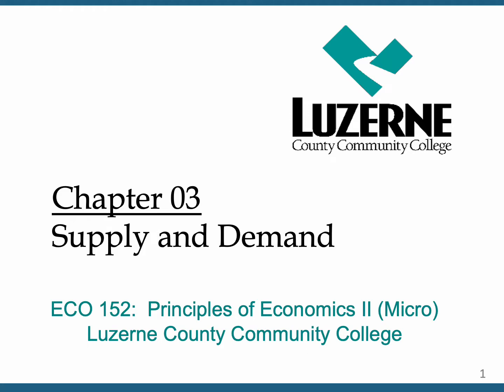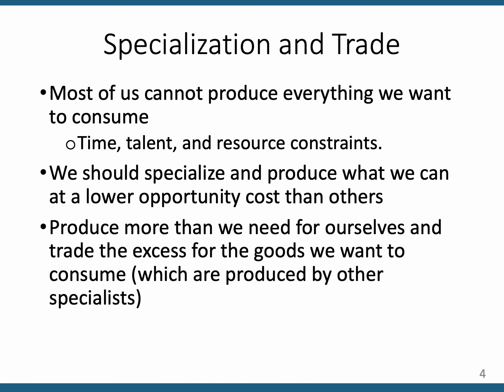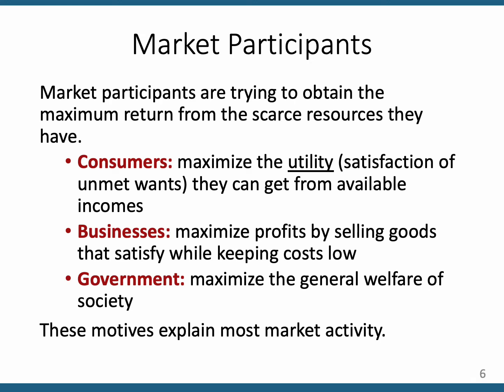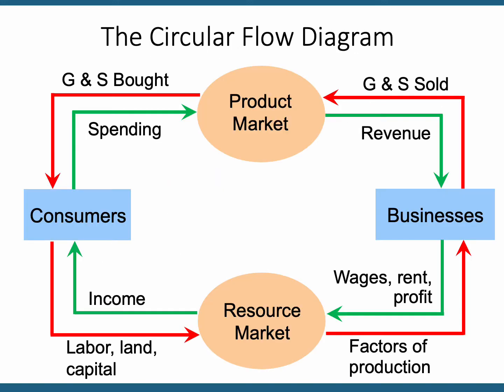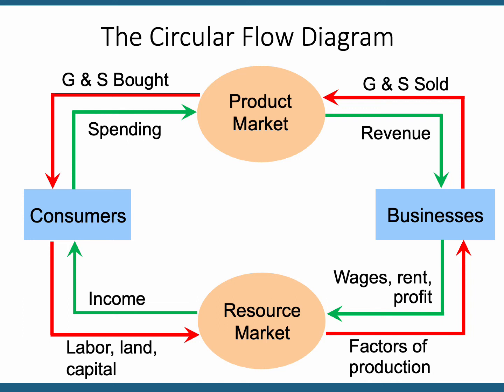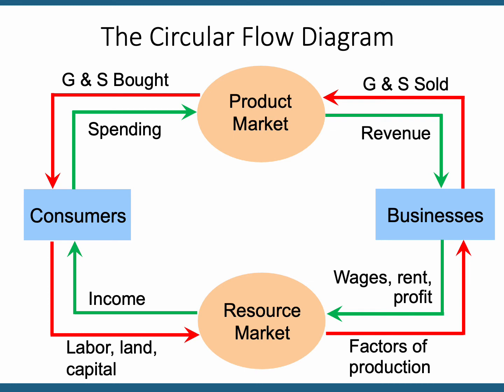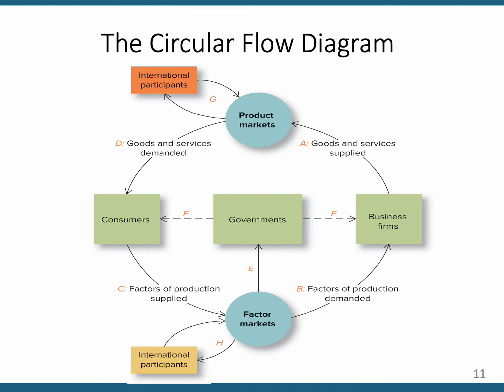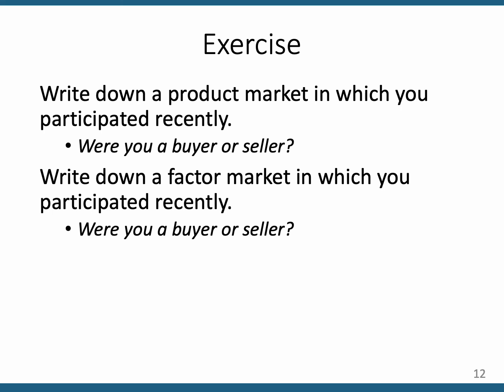ECO 152 Chapter 03 PowerPoint Lecture - Part A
Intro to Supply & Demand, Circular Flow Model.